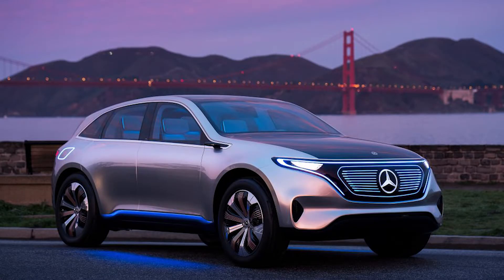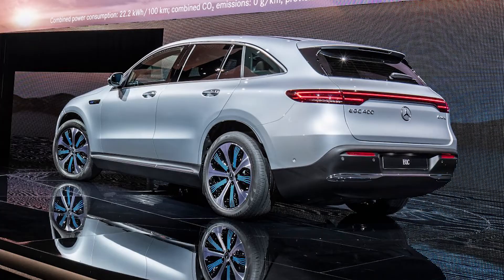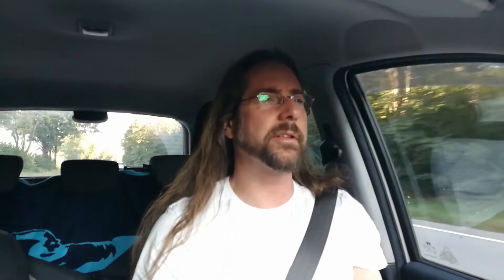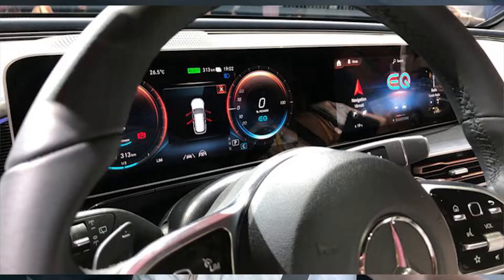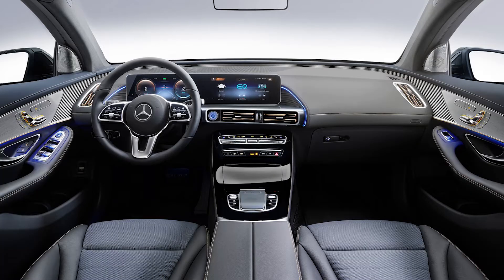Car Vlog 19 - Mercedes EQC 400